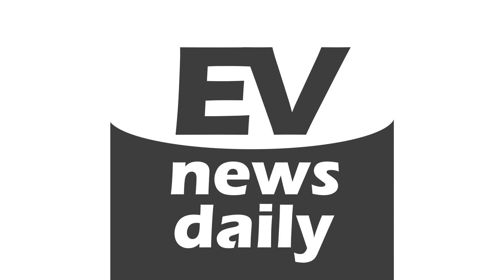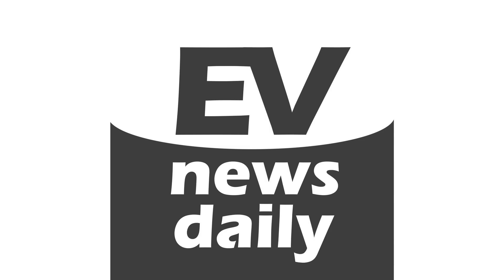17 June 2018 | First Model 3 Performance Rolls Off New Line, CHAdeMO 2.0 Rated For 400kW and...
Hello and welcome to the Sunday 17th June edition of EV News Daily. It’s Martyn Lee here with the news you need to know about electric cars and the move towards sustainable transport.

 &nbsp;

 NEW MODEL 3 ASSEMBLEY LINE JUST PRODUCED IT'S FIRST CAR

  It was only a month ago we heard the details of the dual motor, and much more expensive Performance versions, of the Model 3. Or as they seem to be called these days the 3D and P3D! And yesterday Elon Musk revealed the very first Model 3 just rolled off the new assembly line at the Fremont factory. And when I say factory, it's more like a semi-permanent tent. He tweeted a pic of a Performance model, and we know that because we can see the red brake callipers, and whilst it's not totally clear you can make out the white interior. Both are only appearing for now on the P3D. Range: 310 miles 0 to 60 mph acceleration: 3.5 seconds Top speed: 155 mph Price: $78,000 (without autopilot)  &nbsp;

 &nbsp;

 ELON MUSK WILL BE ‘ALMOST 24/7’ AT FACTORY TO HELP FIX A FEW BOTTLENECKS

  "An e-mail sent to all Tesla staff from Elon Musk on Friday night congratulated employees for the progress they've made on Model 3 vehicle production recently — but also said "radical improvements" are still needed in manufacturing to hit the company's quarterly targets." according to CNBC: "It also references a man named Omead, presumably Omead Afshar, a project manager in the office of the CEO at Tesla" It's getting very exciting! All parts of the Model 3 production system are now above 500 and some are almost at 700 cars already. Congratulations to all on making so much progress! That said, radical improvements are still needed in paint shop output, GA3, bringing up the new GA4, End of Line and Module Zone 4 at Giga. We also need to achieve sustained, 700+ per week on the body line. Wherever you are in the company, if you feel you can help out in any of those areas, please check in with Jat Dhillon on GA3, Jerome Guillen on GA4 and Omead on EoL and JB Straubel or Christ Lister on Module Zone 4. I will be at our Fremont factory almost 24/7 for the next several days checking in with those groups to make sure they have as many resources as they can handle. Thanks, Elon  &nbsp;

 &nbsp;

 &nbsp;

 CHADEMO 2.0 ALLOWS FOR CHARGING UP TO 400 KW

  A while ago on the podcast I was talking with you about the new specs for CHAdeMO and now it looks like those draft specifications have been ratified for CHAdeMO 2.0. Electrive reports: "The system allows for charging capacities up to 400 kW, and allows for charging up to 1,000 volts with liquid-cooled cables without changing plugs or via current collectors. CHAdeMO 2.0 also opens the door to fast charging for larger electric vehicles, such as trucks and buses. The main benefit compared to the CCS system remains: The Japanese DC charging system will remain V2G capable. Furthermore, the new CHAdeMO technology is compatible with Plug-and-Charge functionalities, allowing for automated authentication and payment."  &nbsp;

 &nbsp;

 PRINCE CHARLES WANTS LUXURY ELECTRIC CAR FOR ROYAL FLEET

  "The Prince of Wales is preparing to add an electric car to the royal fleet after making friends with the brother of Elon Musk, founder of Tesla." according to the Mail in the UK: "While hosting the multinational's board member Kimbal Musk and his fiancée at Dumfries House in Scotland, Charles test drove a £73,350 black Tesla Model S. And he now wants to make the Royal Family's car collection more eco-friendly by including an electric vehicle. Clarence House told The Daily Telegraph: 'There is definitely a plan for us to incorporate electric cars into the royal fleet."  &nbsp;

 NEW HIGH-TECH 2020 NISSAN QASHQAI SET TO GO HYBRID

  "The next-generation Nissan Qashqai, due in showrooms in 2020, will feature two new hybrid systems plus a sleek design makeover, Auto Express can exclusively reveal. However, there won’t be a pure-electric version, while Nissan is also considering ditching diesel from what is currently the UK’s third best-selling car." co.uk reports: "Full electric power will be reserved for a separate SUV model based on an all-new platform. It’s likely to underpin a whole family of electric cars spanning B, C and D segments (everything from Juke to X-Trail) for Nissan and its Alliance partners Renault and Mitsubishi."  &nbsp;

 &nbsp;

 NISSAN JOINS FORCES WITH E.ON FOR V2G AND RENEWABLE ENERGY

  Mark Kane at InsideEVs has...